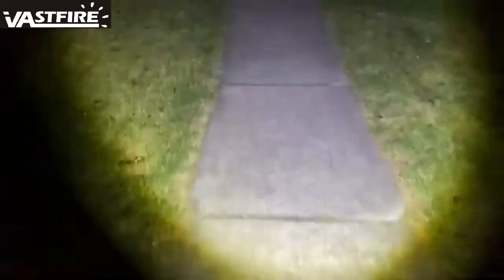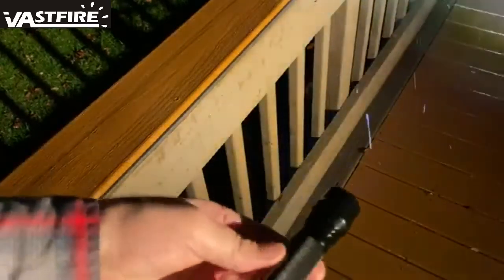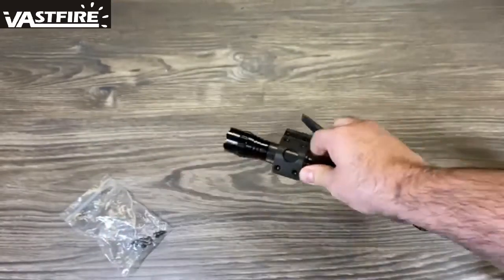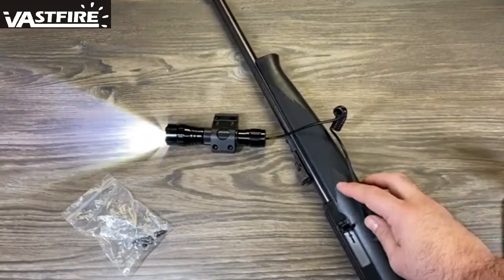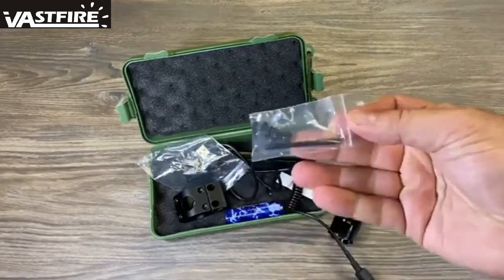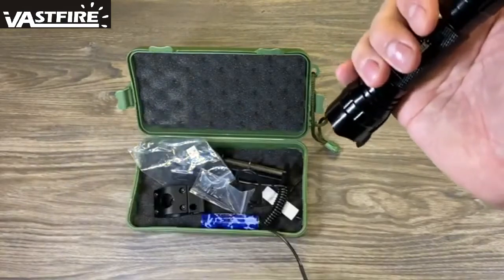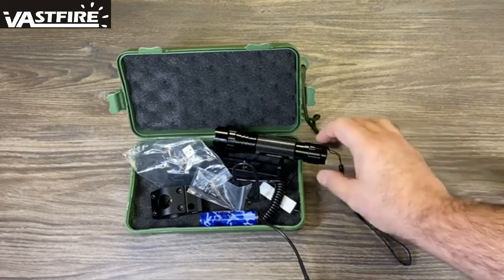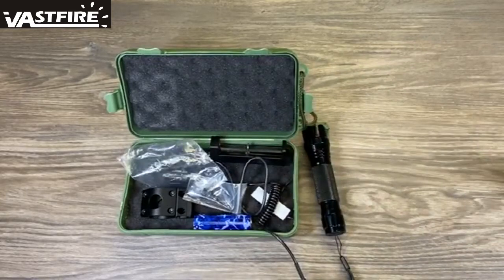VASTFIRE Zoomable MLOK Flashlight Compatible